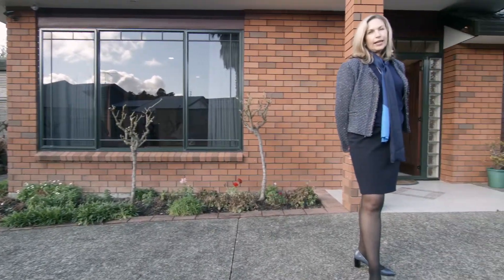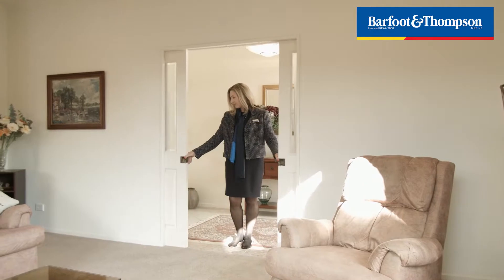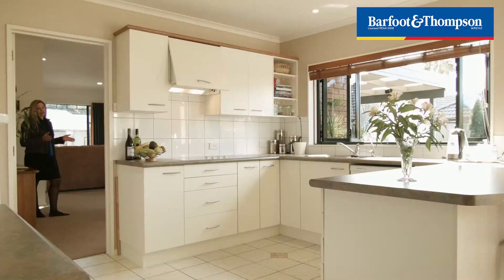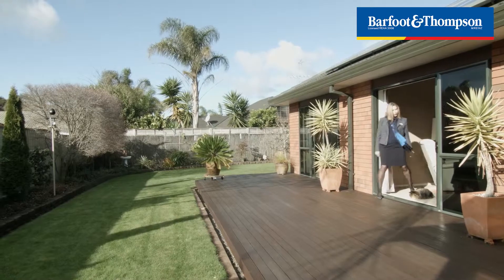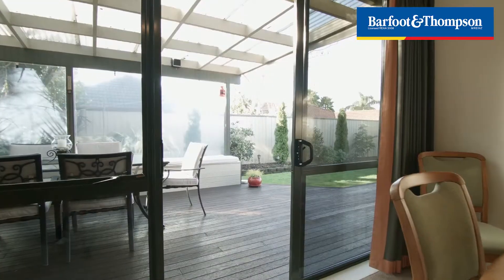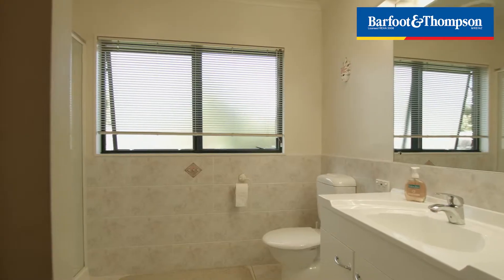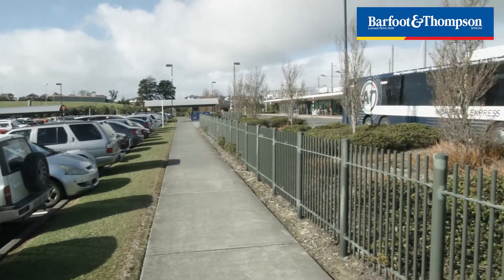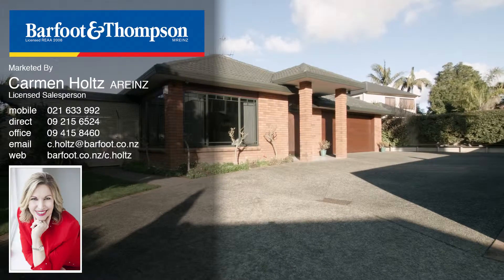SOLD - 8 Advance Way, Albany - Carmen Holtz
Landing's Elegant One Level Brick and Tile close to Schools

This is the home that everyone is going to rush for! Have peace of mind with this elegant brick and tile home on one level with all the bells and whistles to make your lifestyle here, easy and ...

Property Marketed by: Carmen Holtz, Albany